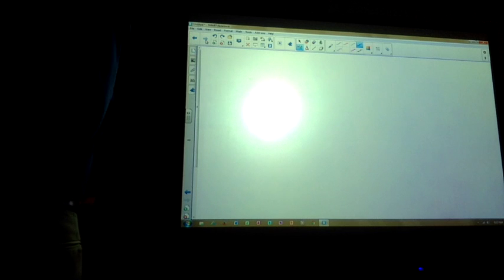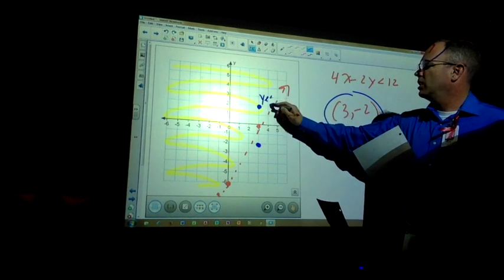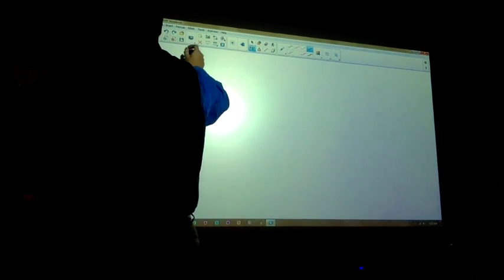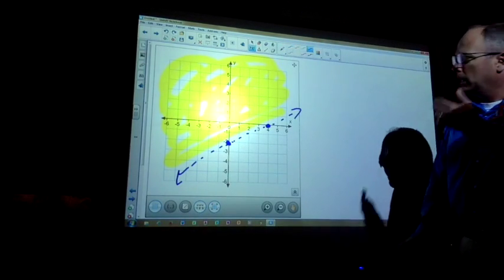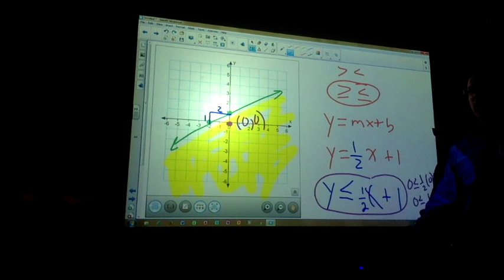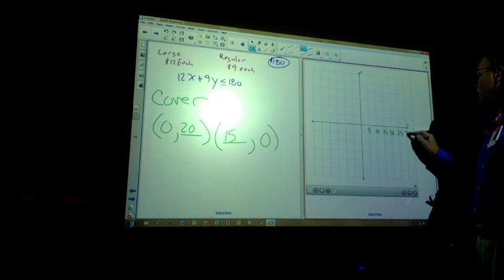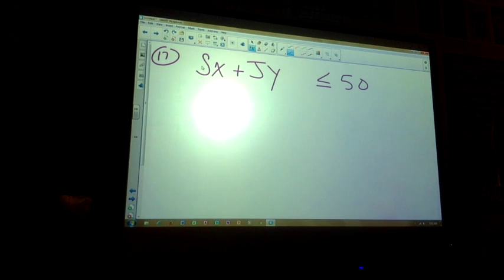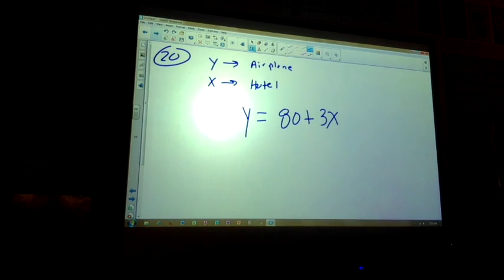CP Algebra 1, November 1 2016